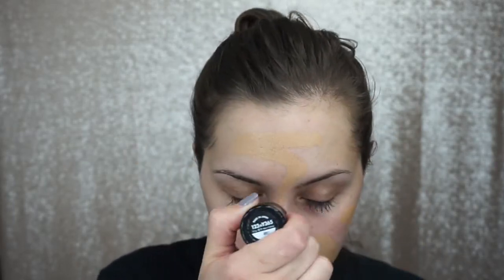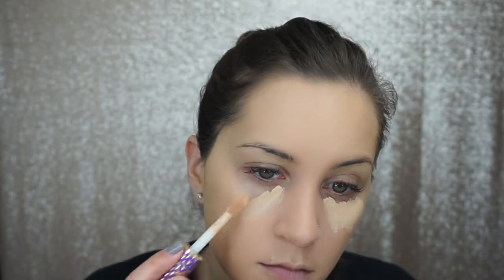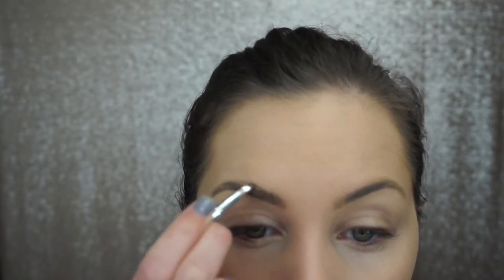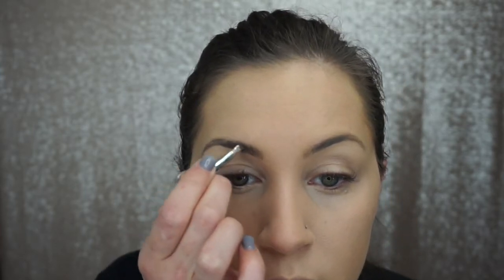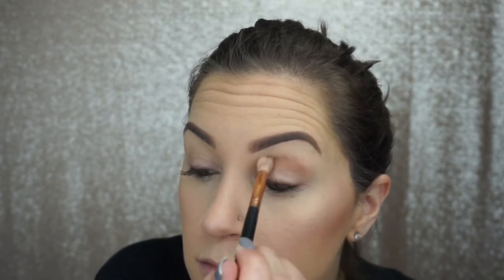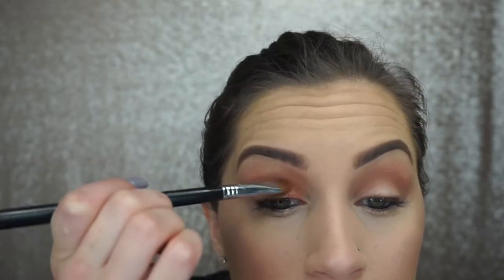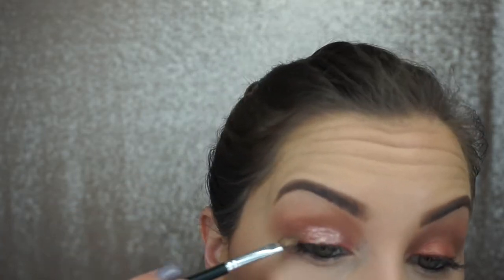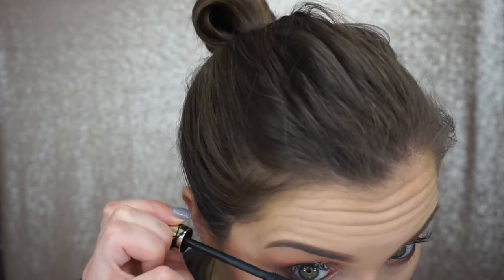Rose Gold Look | Tutorial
Hey y'all, long time no see! I have been a major slacker lately, but I am ready to get back to the grind! I have been slacking on instagram too, I'm awful! Anyways, this is the look I wore for NYE and loved it so much I knew I wanted to film it. My husband and I just ended up going to the movies for NYE (we watched Jumanji and I highly recommend it) but at least my makeup looked good, haha. It was way too cold for me to be outside anyway! Hope y'all like this look as much as I do! Everything I used will be listed down below.

Tarte rainforest of the sea radiance drops
Make Up For Ever ultra hd stick foundation
Benefit ka-brow
Tarte park ave princess bronzer
Tarte blush in glisten
Becca light chaser highlighter in champagne dream flashes bellini
Tarte hamptons weekender contour palette
Tarte hidden treasures holiday palette
Tarte clay pot liner in rose gold
Tarte lip paint lip topper in tinsel